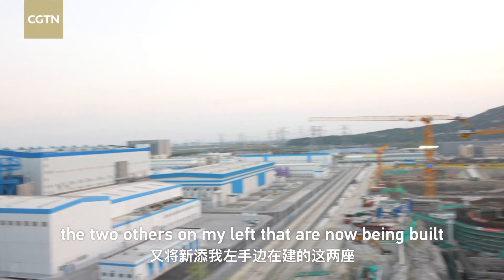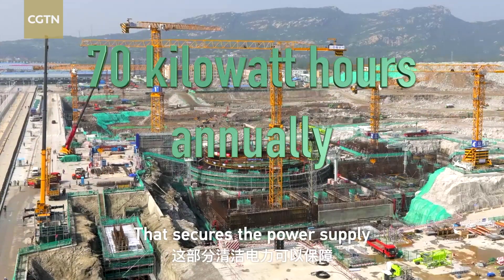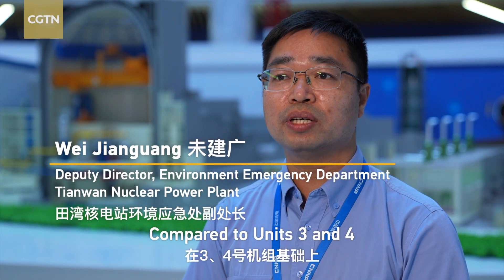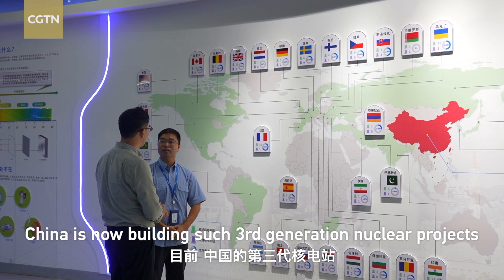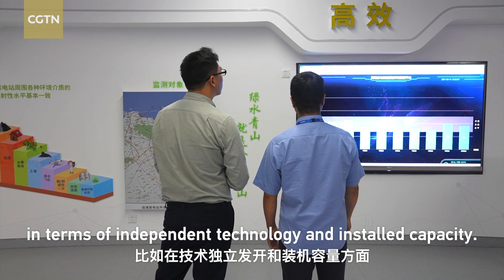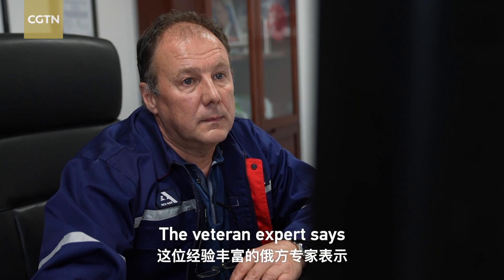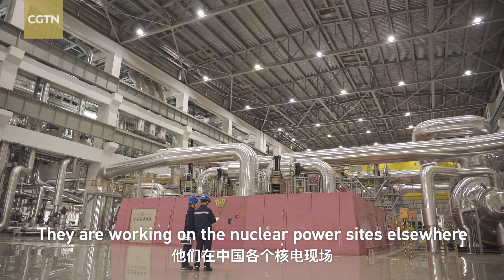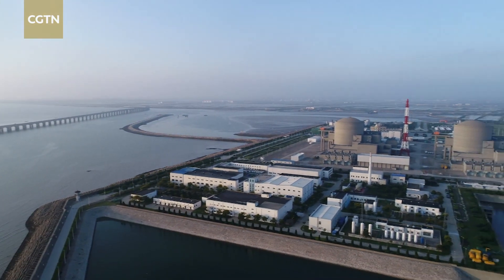Safety, carbon neutrality: Goal of China's Tianwan Nuclear Power Plant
Located on the shore of the Yellow Sea in eastern China's Lianyungang City, the Tianwan Nuclear Power Plant is considered the largest collaboration between China and Russia. After commissioning the first four reactor units, leaders from the two countries witnessed the launch of new ones in May this year. Join CGTN reporter Zhou Jiaxin to explore how Tianwan ties in to China's goal of carbon neutrality.